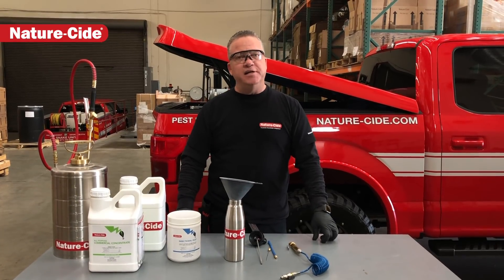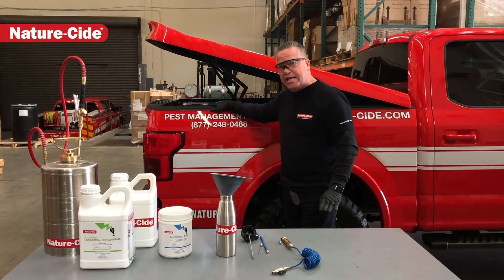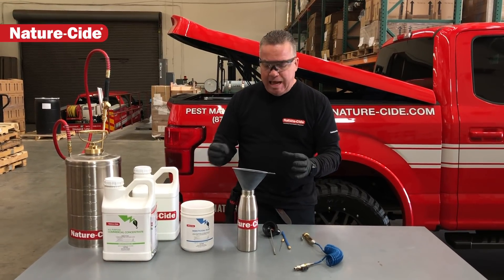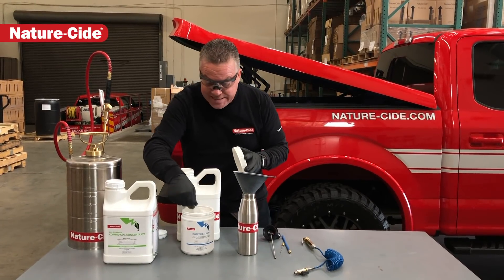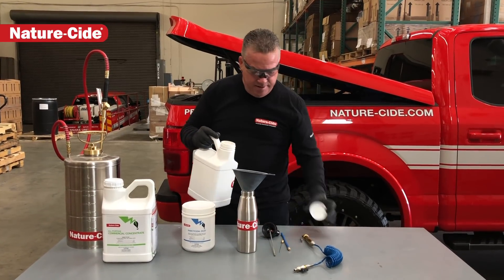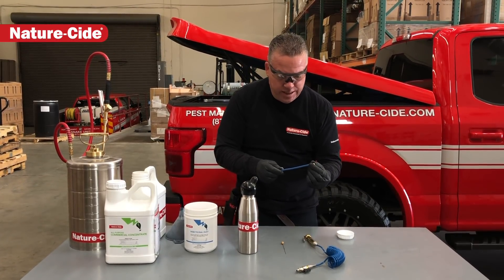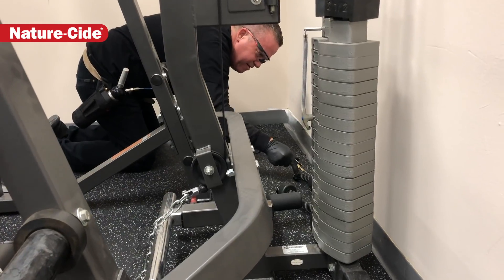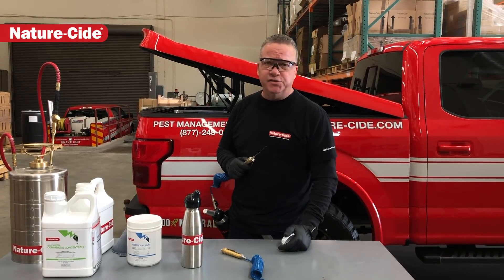Matthew Mills demonstrates the Airofog Aerosol Delivery System